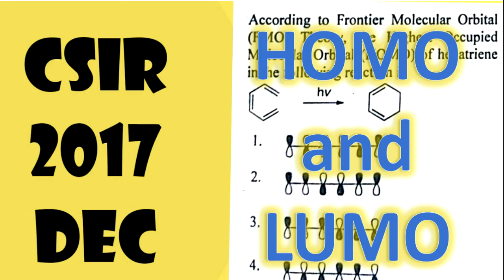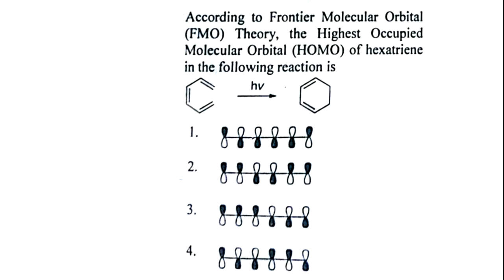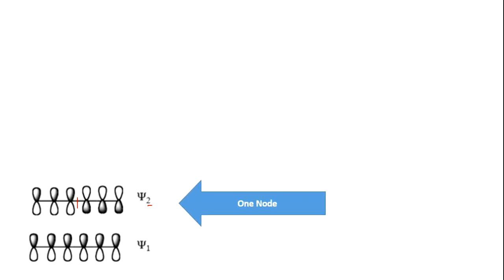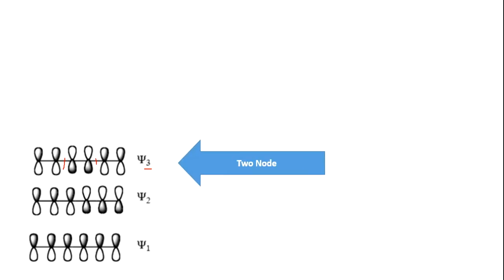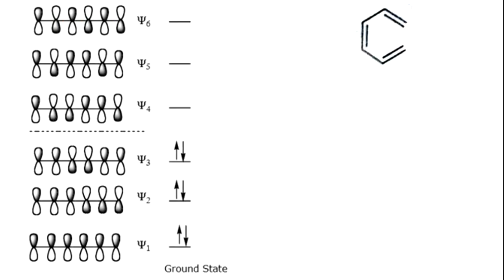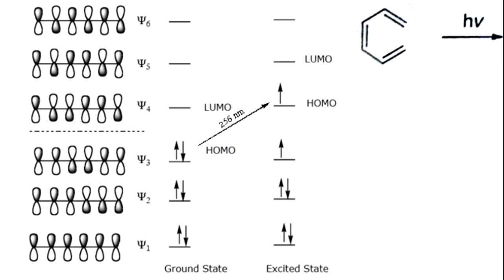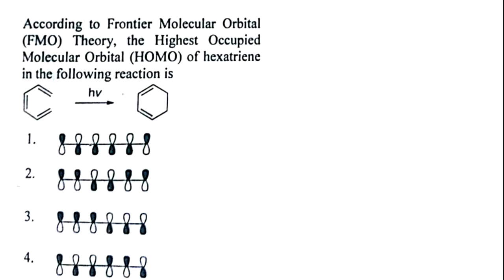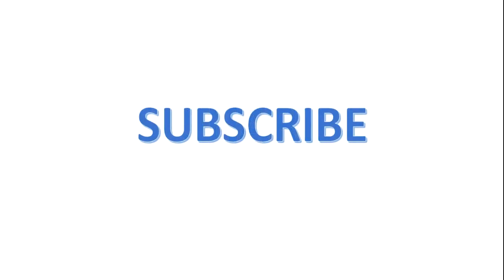Frontier Molecular Orbital Theory: CSIR JRF 2017 DECEMBER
Detailed Solution
CSIR-Chemical Sciences December 2017